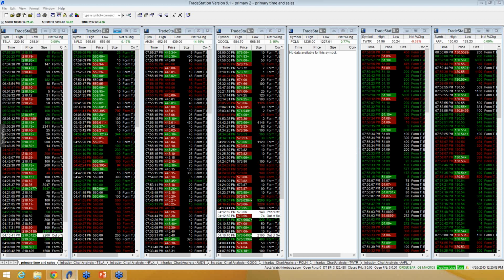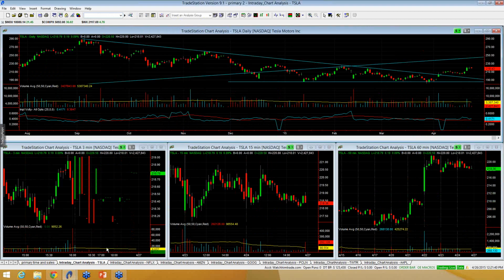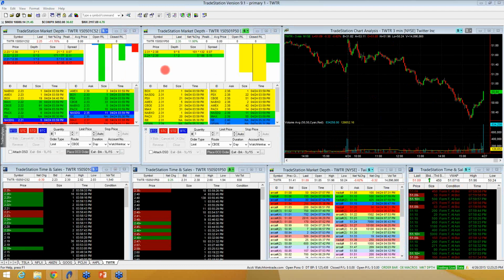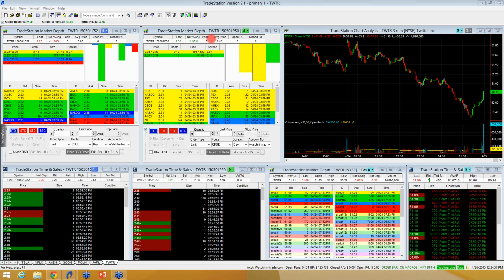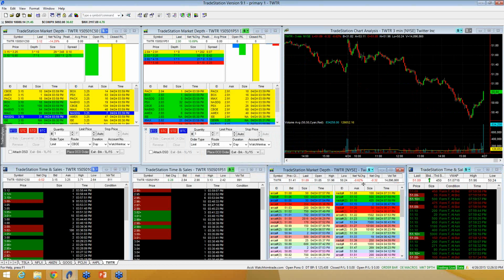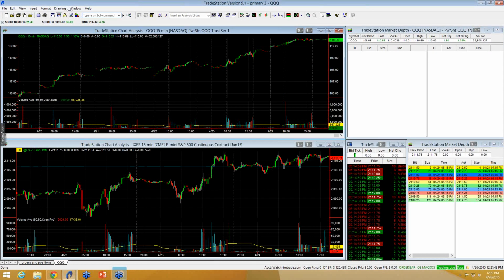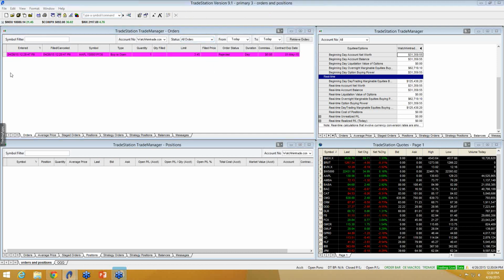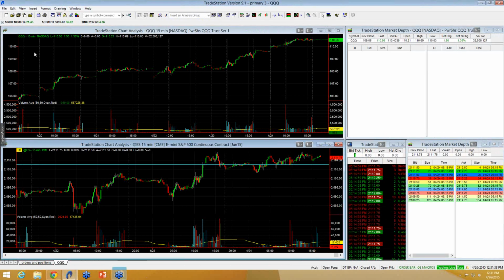Tradestation: Arranging The Best Trading Platform | Stock Trading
Sign up to get more information on our Tradestation perks!

WatchHimTrade members have access to special Tradestation discounts that are NOT publicly available! In my opinion, Tradestation offers the best trading platform out of all retail brokers.

In this video I go over how I have arranged my Tradestation platform for maximum efficiency. The way you organize your platform should allow you to easily do the following:

-Keep track of the stocks you want to follow
-Be able to enter/exit positions instantly
-Keep track of your open positions/pending orders

If you find yourself scrambling around, trying to keep up with your stocks or your positions, then you need to re-arrange your platform. your platform should HELP you, not make you feel stressed out!